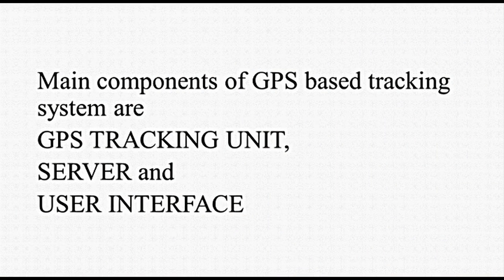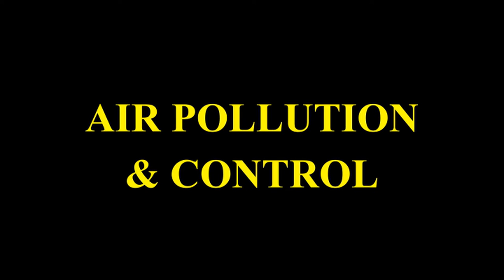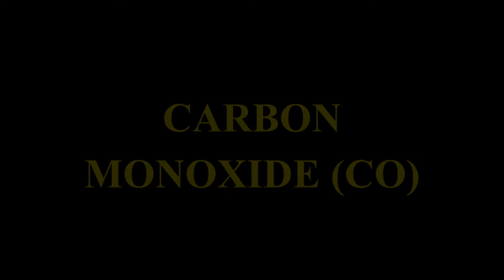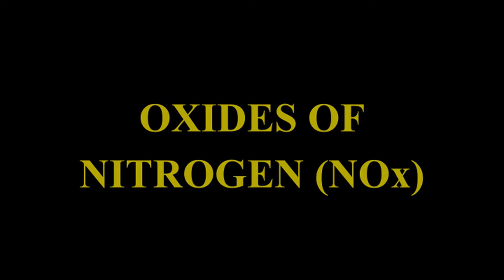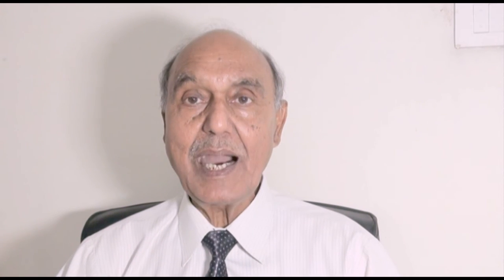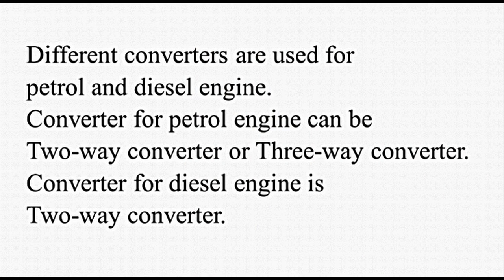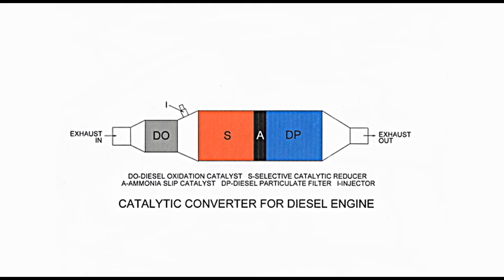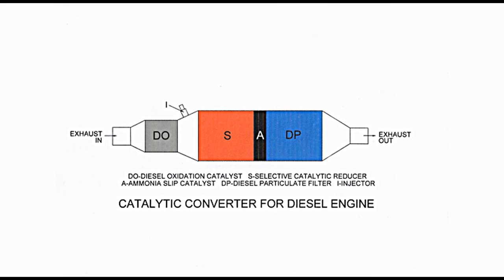VEHICLE TRACKIING SYSTEM, AIR POLLUTION & CONTROL, CATALYTIC CONVERTER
In modern times, it has become essential to operate you vehicle efficiently. It becomes more important for those who are handling a fleet of vehicles. Vehicle tracking plays an important role in efficient operation of a single vehicle or fleet of vehicles. Advancement in electronics has made it possible and convenient.
Air pollution has become a matter of concern as it relates to health of every living being. Vehicles, too contribute in it and that too in a big way. To control  pollution certain emission standards have been put forward. These are known as Euro standards. With increase in number of vehicles and pollution, their newer versions have been put forward with more strict norms. At present,  Euro 6 standards are in force. In India, equivalent Bharat Standard 6 or BS 6 standards are in force since April, 2020. Catalytic converters play an  important role in providing clean emission. Description of catalytic converter has also been included in this  lecture. Controlling air pollution and reducing  dependency on fossil fuel has brought forward hybrid electric and electric vehicles. As their use is increasing at fast pace, it has become relevant to include their study in 'Automobile Engineering'. I would be discussing hybrid electric  and electric vehicle in coming lectures of 'About Automobile  Engineering'.